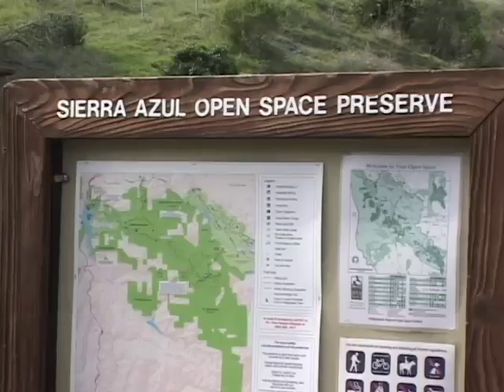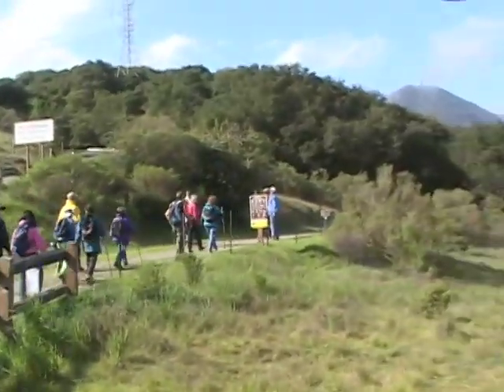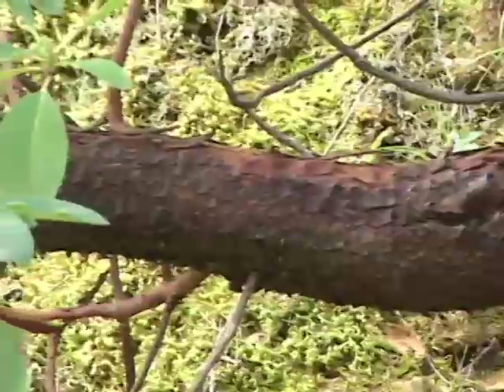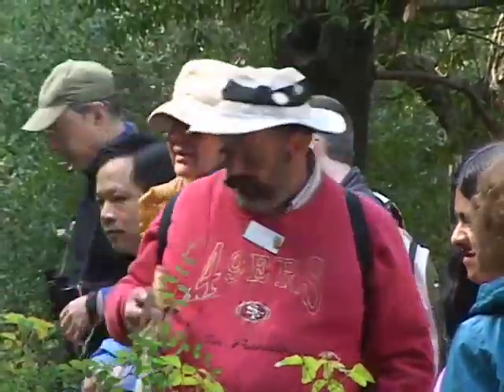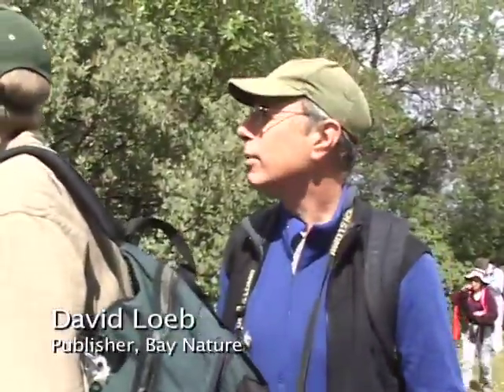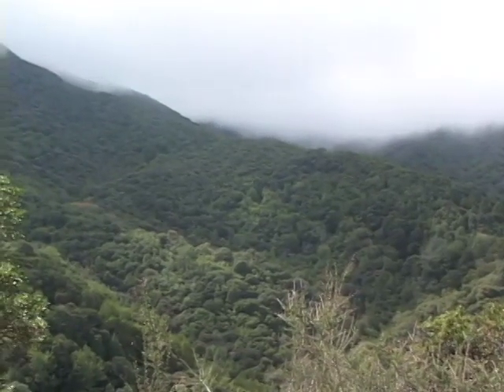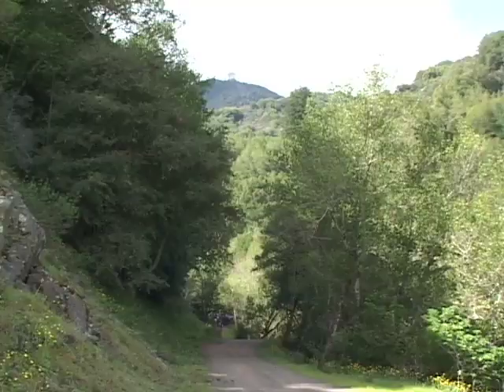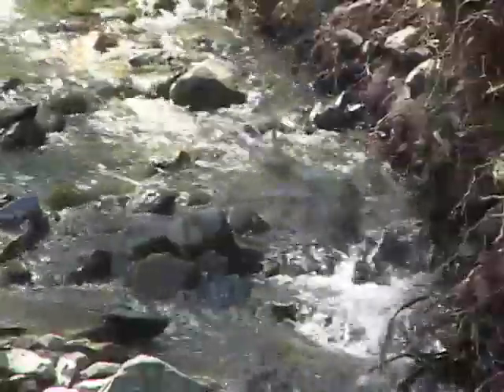Bay Nature Sierra Azul Hike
Special Event Video! Docent Dick Gehrer takes Bay Nature readers on a  tour of Sierra Azul Open Space Preserve on March 21, 2009. We get a chance to see beautiful spring wildflowers, and we learn a bit about the mysterious concrete monolith atop Mount Umunhum.